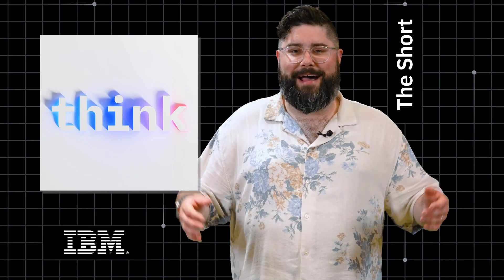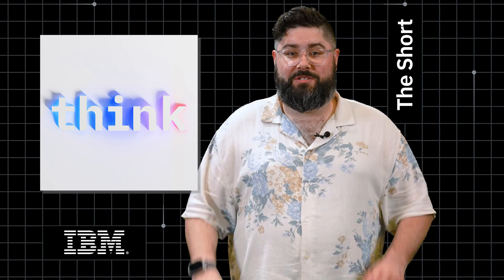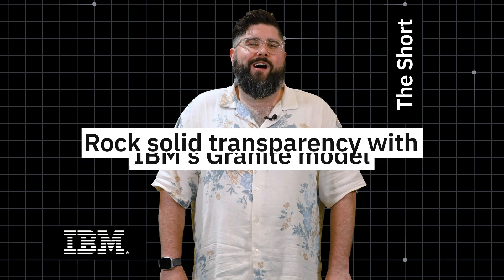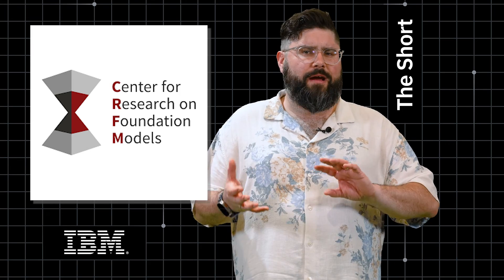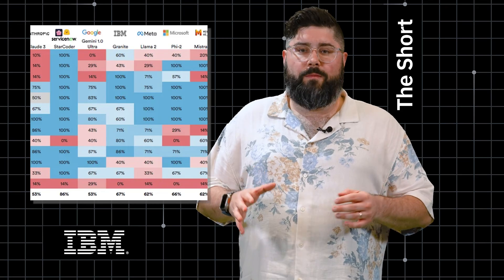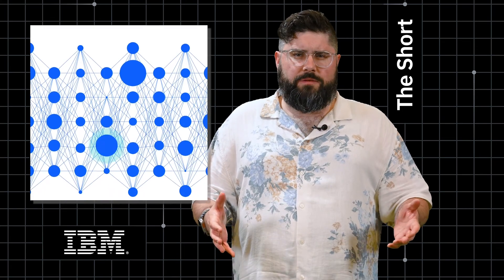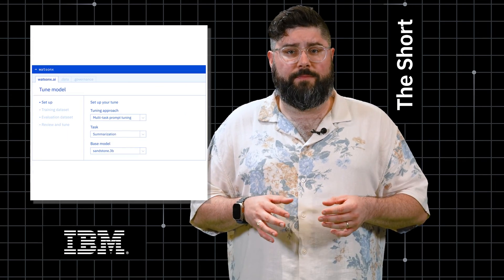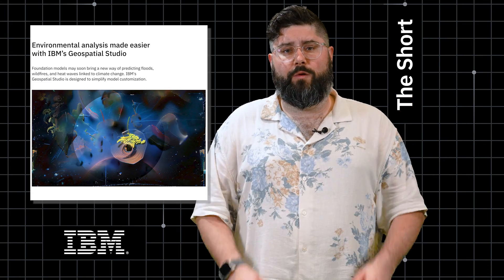The Short: Recapping all of the news and announcements from THINK 2024!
Welcome to The Short, the biweekly recap of IBM’s latest innovations and research. This week we recap the biggest news and announcements made at THINK2024

0:00 - Intro
0:15 - The future of AI is Open
0:48 - Recognizing IBM's Granite model transparency
1:19 - Kicking off the 2024 IBM Quantum Challenge
1:40 - Introducing IBM's Geospatial Studio for
1:58 - Expanding the watsonx ecosystem